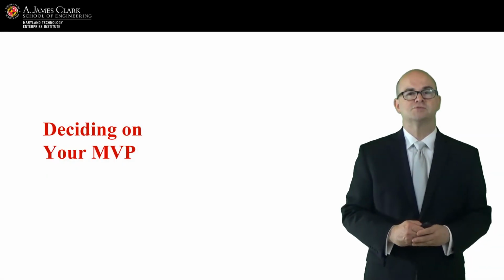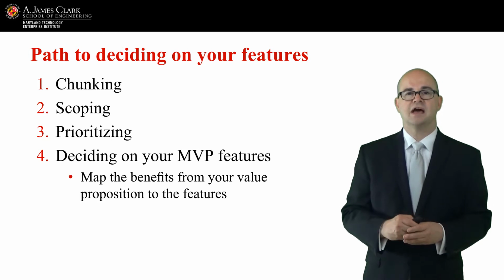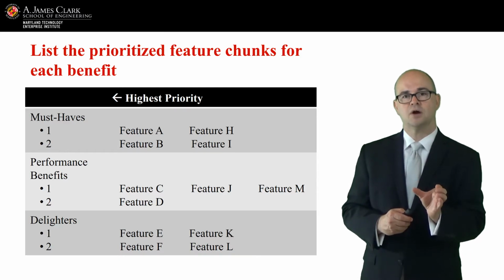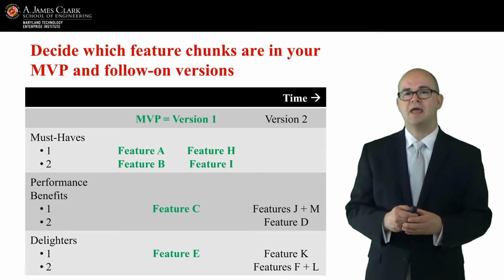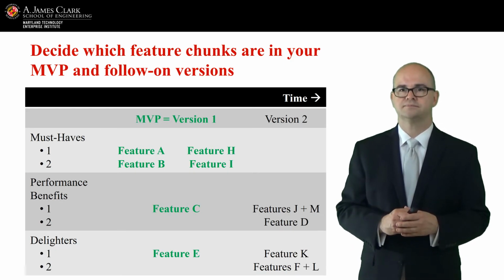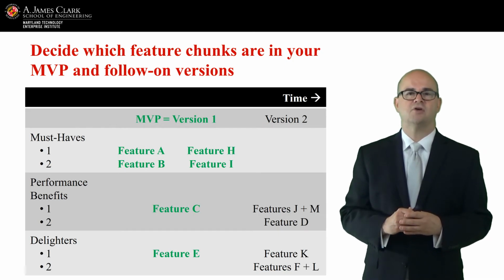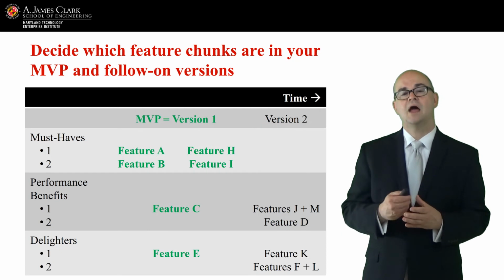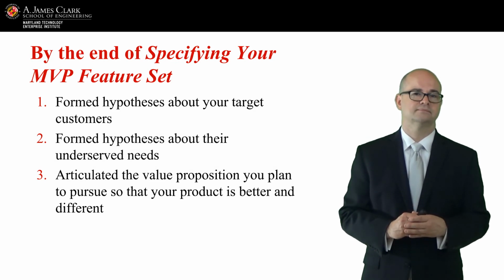Deciding on Your MVP